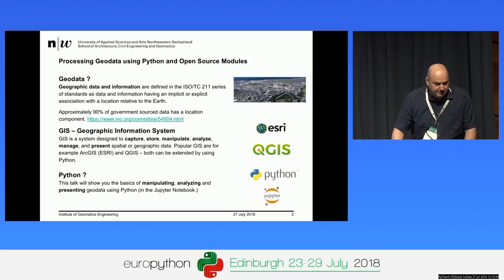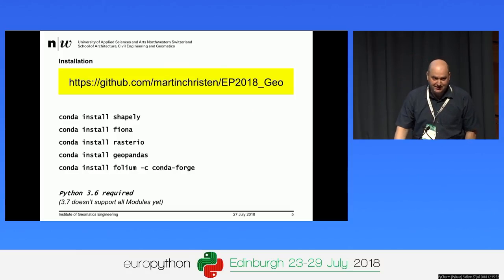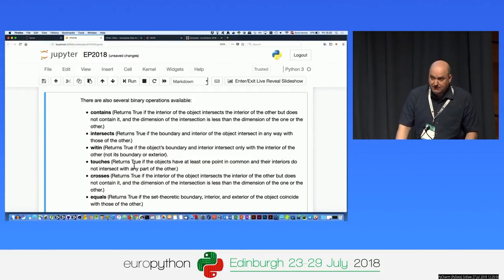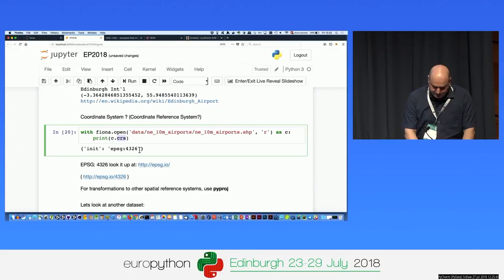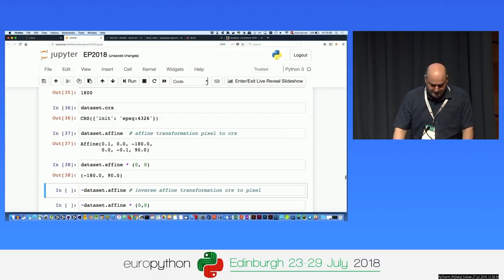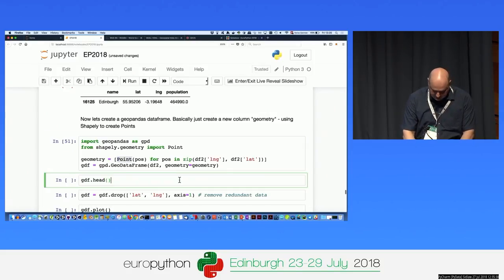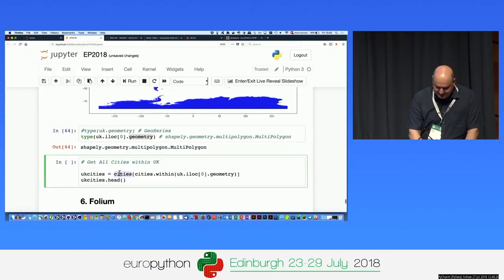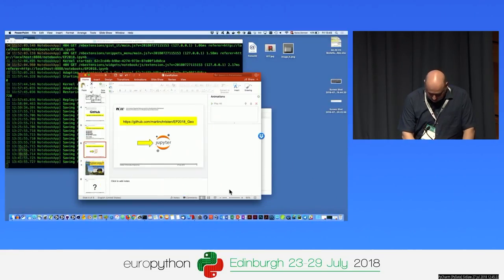Processing Geodata using Python and Open Source Modules